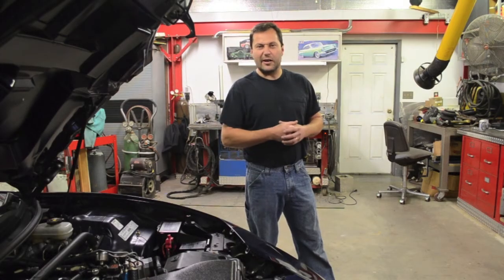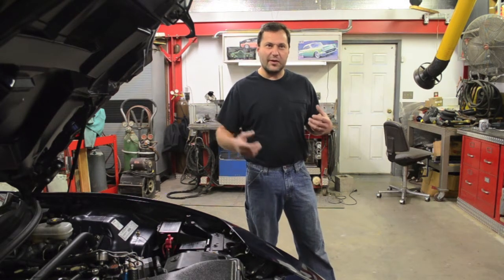Carls Final Interview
We had Carl come in to do his follow up interview on his Ws6 Trans Am. after he got it all tuned in and some of the "Bugs" worked out!